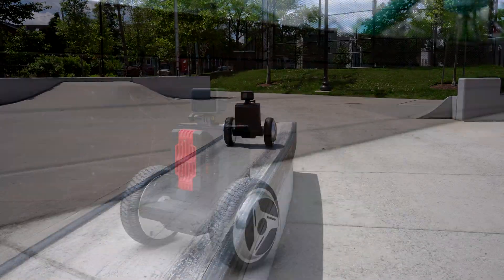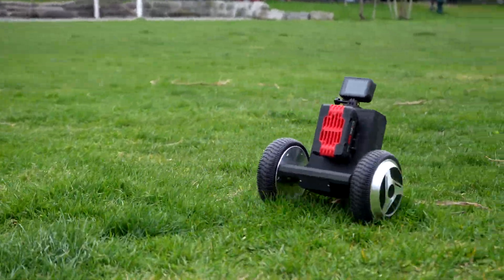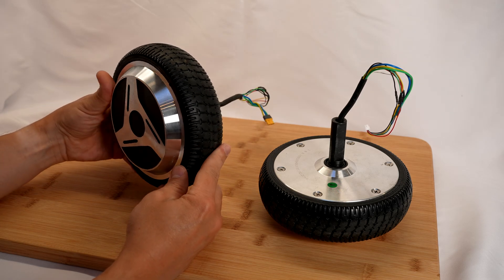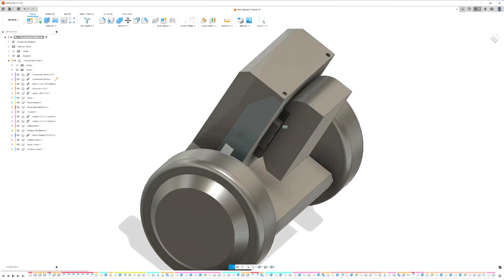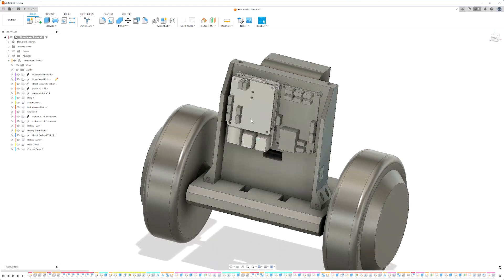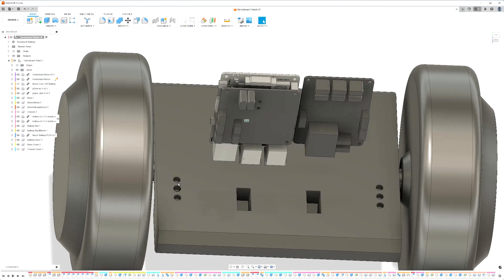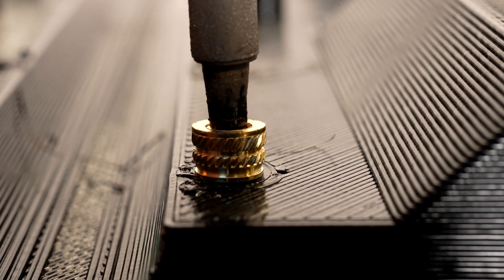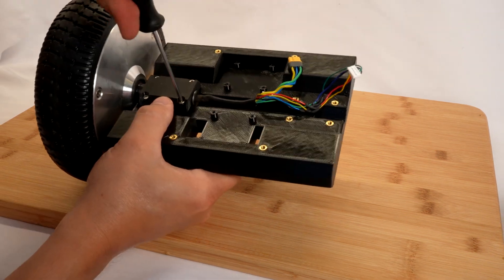hoverbot - hoverboard motor balancing robot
00:00 Intro
01:11 Hardware Design
02:45 Hardware Build
05:28 Software
06:05 Controls
10:50 Outro
11:48 Bloopers